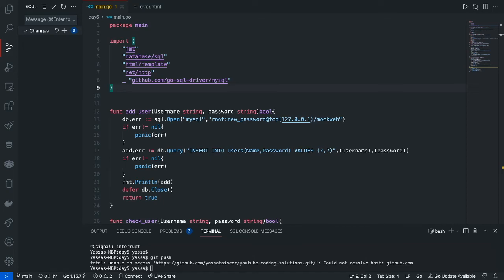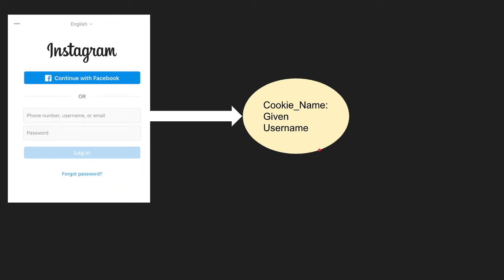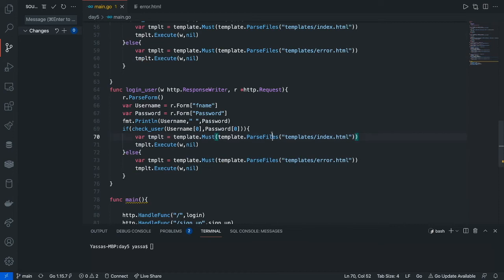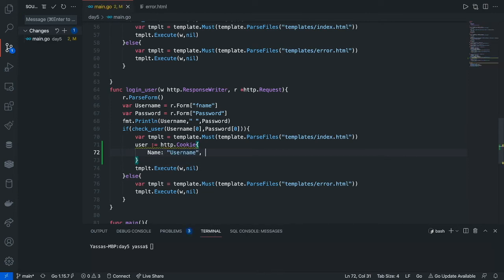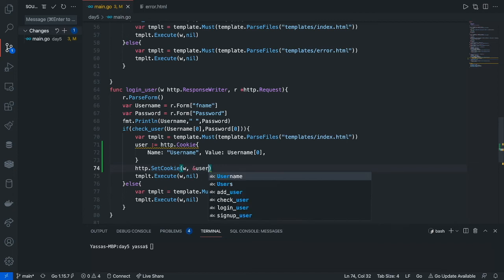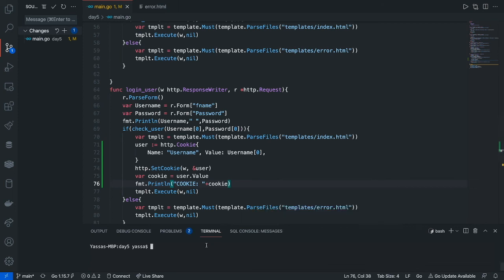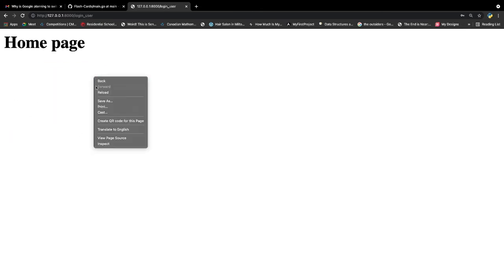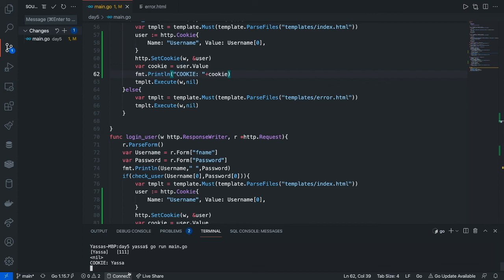Web Dev With Go: Utilizing Cookies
Today we will be learning about cookies(not the type you eat).